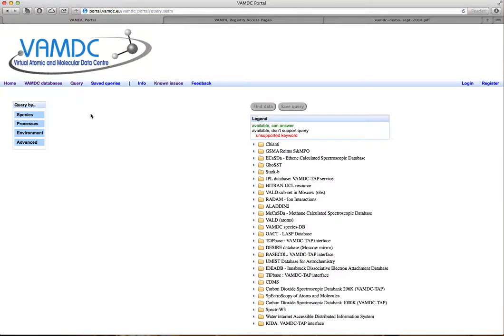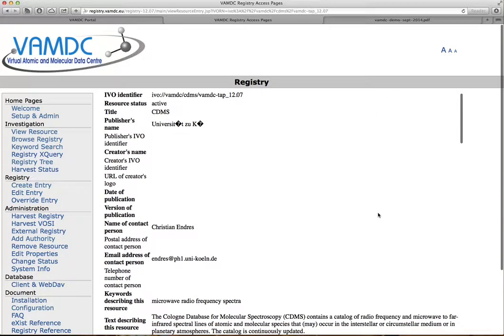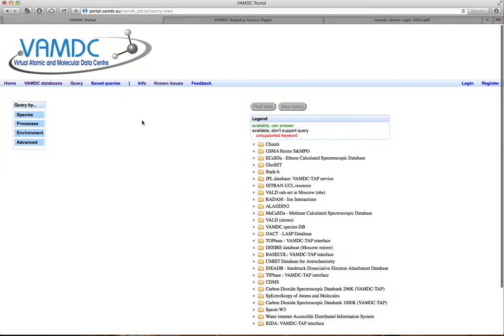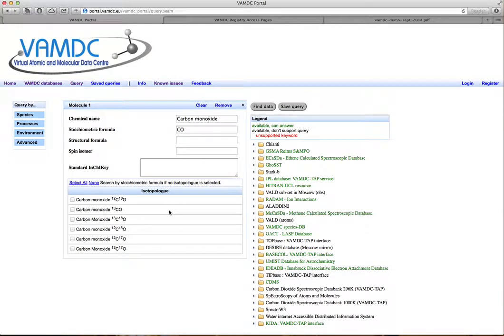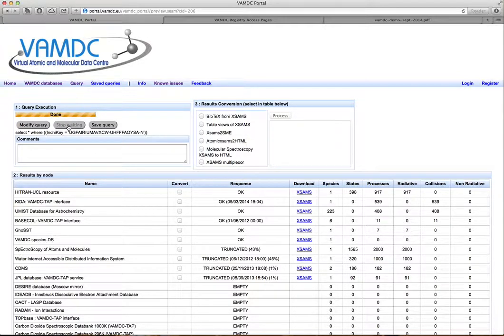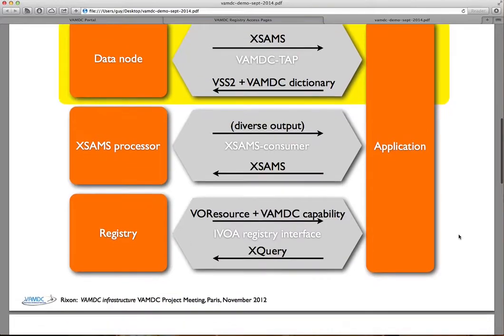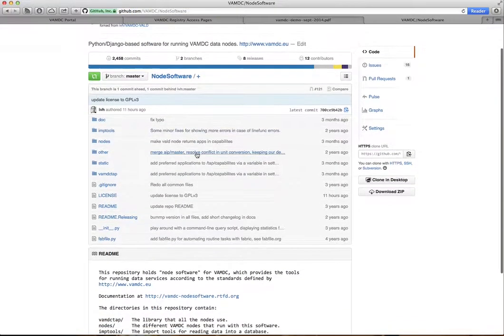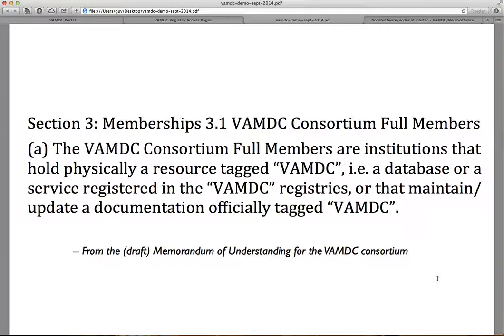VAMDC Portal Tutorial #1